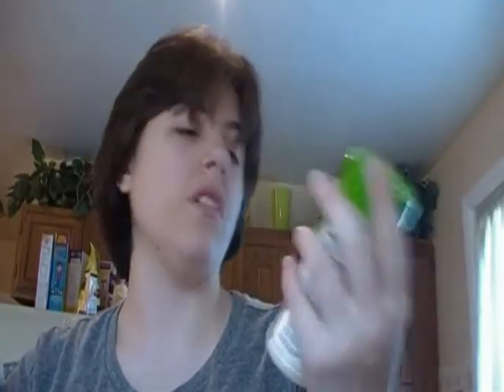Cooking Soup - Part 4 - Final